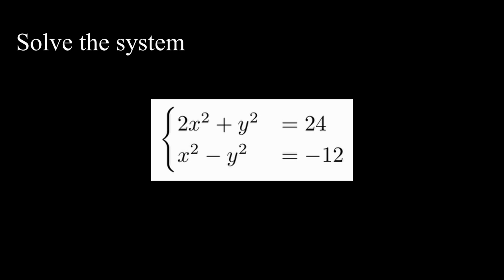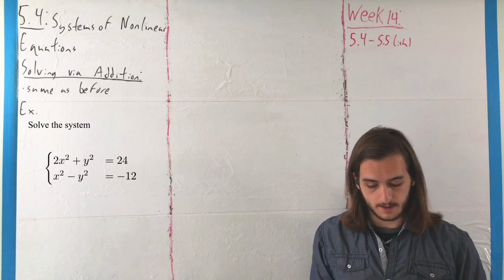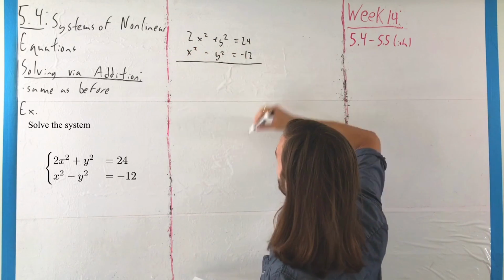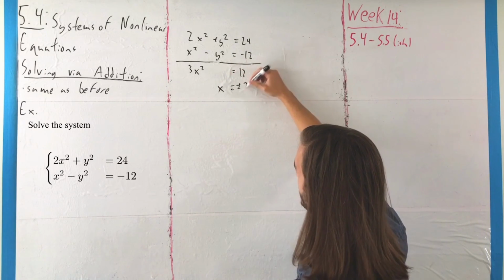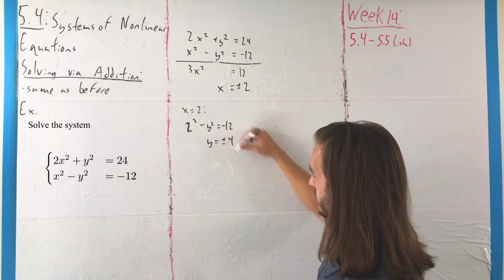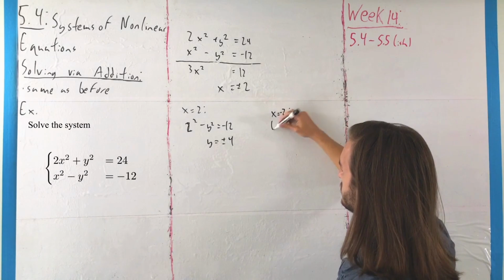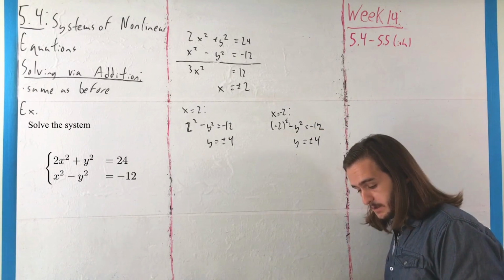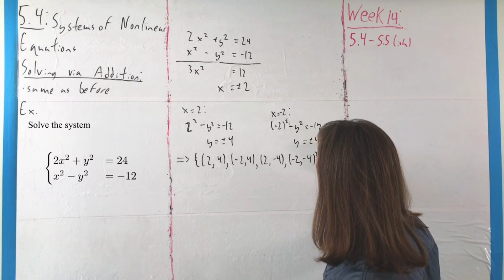5.4: Solving Systems of Nonlinear Equations Using Addition